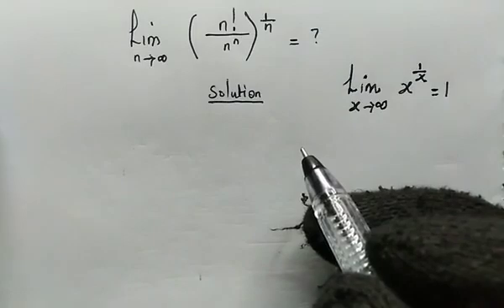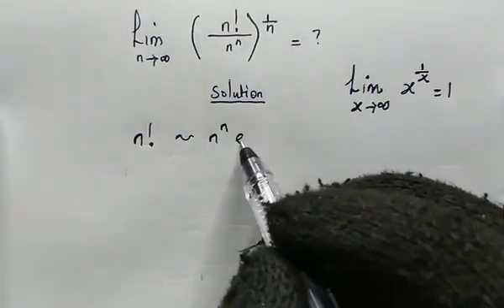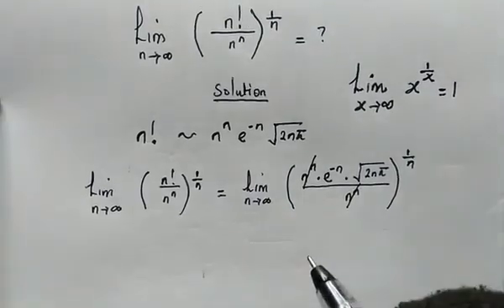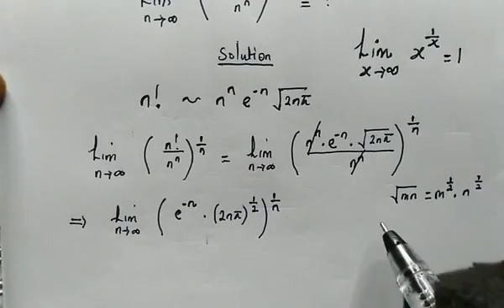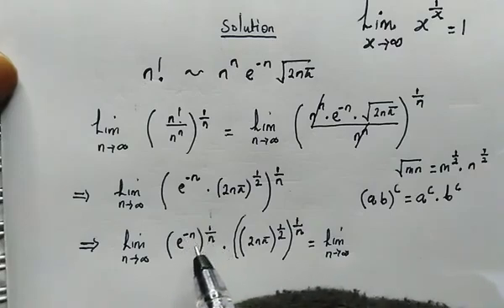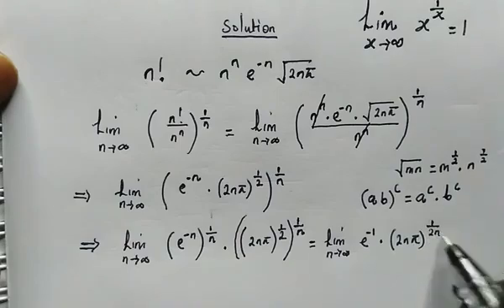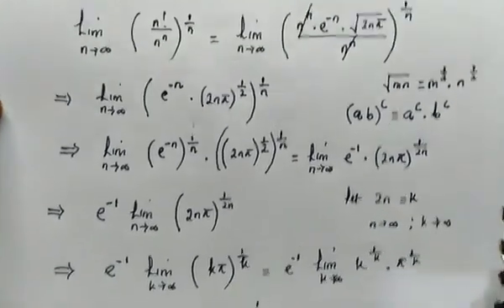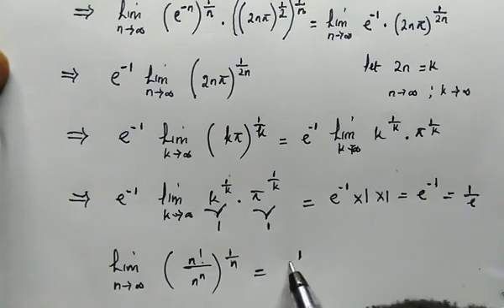Sterling Approximation has a role to play here | Interesting limit